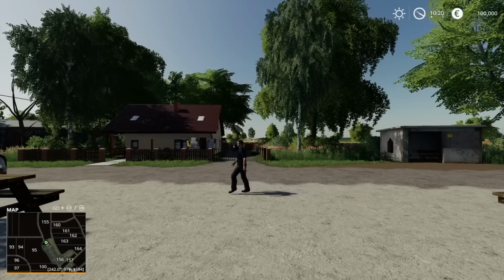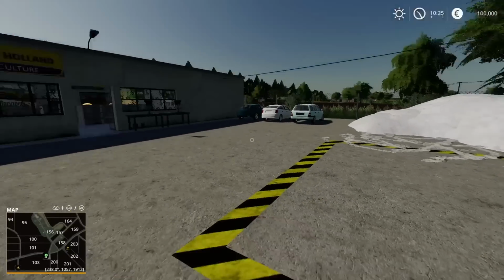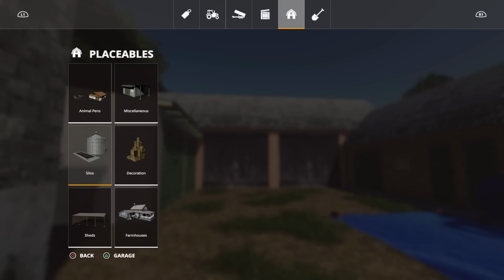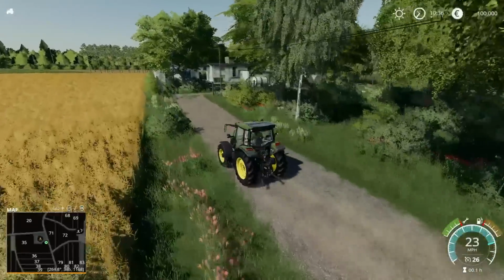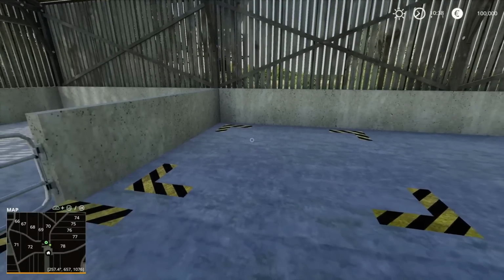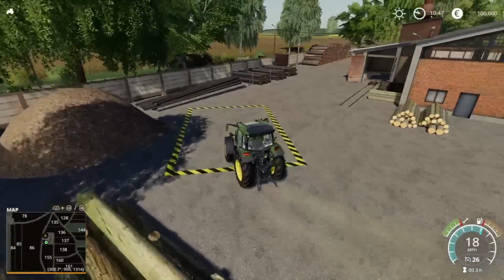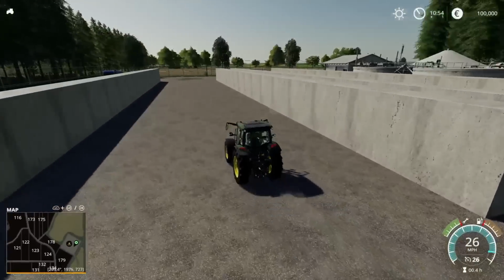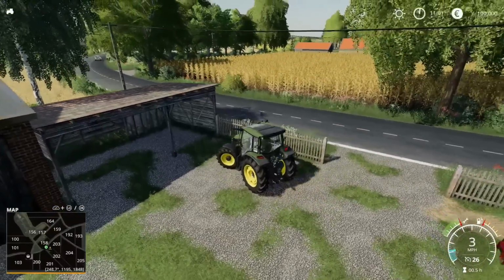Wola Zabierzowska, NEW MOD MAP! MAP TOUR. Farming Simulator 19, PS4, New to Console!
Wola Zabierzowska, NEW MOD MAP! MAP TOUR! Farming Simulator 19, PS4, New to Console! Modhub. Map by: zielak04. What does it look like? Where are the sell points? What features stand out? What do you start with on New Farmer? All these questions and more, answered with me… MrSealyp.